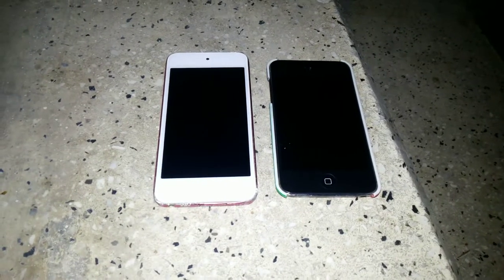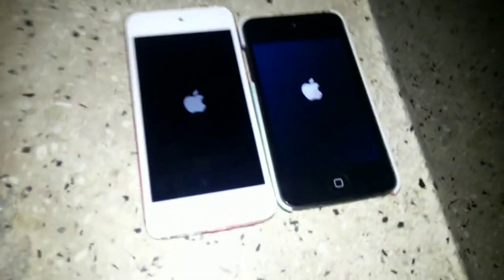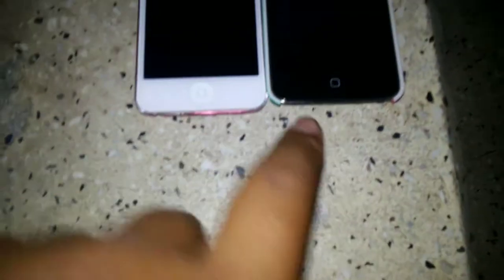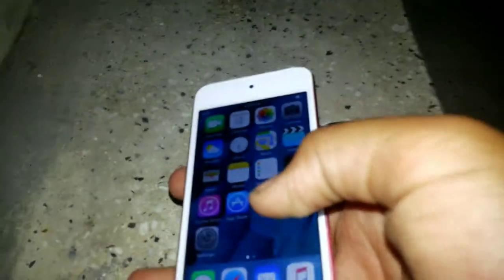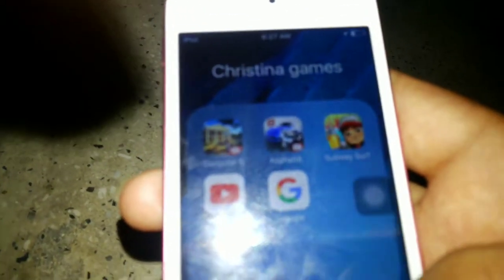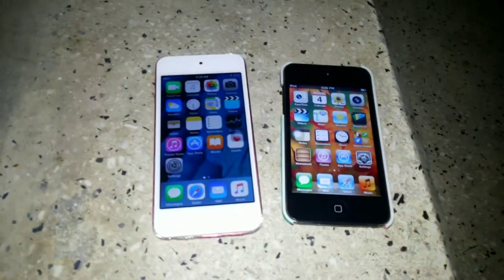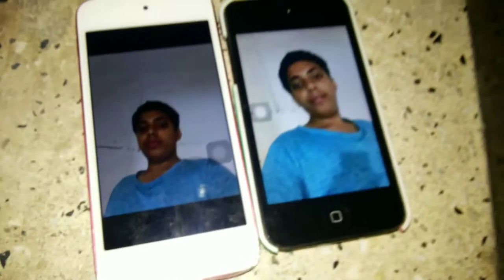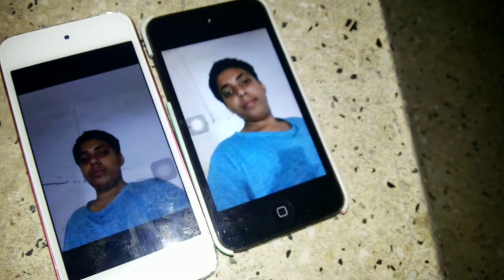Ipod touch 4g vs 5g speed test and camera and selfie test too